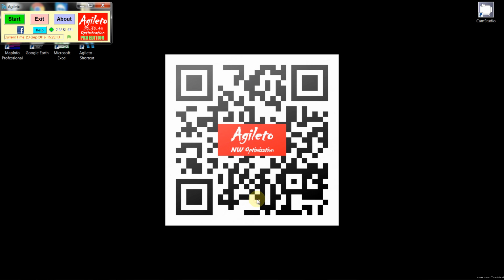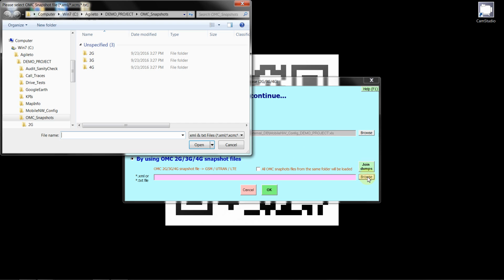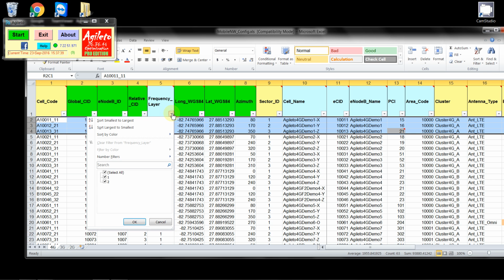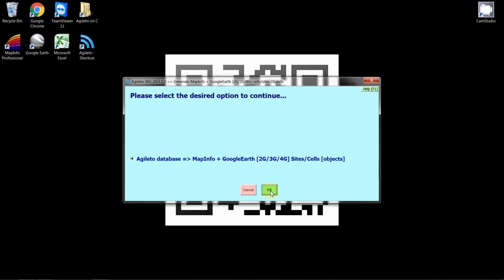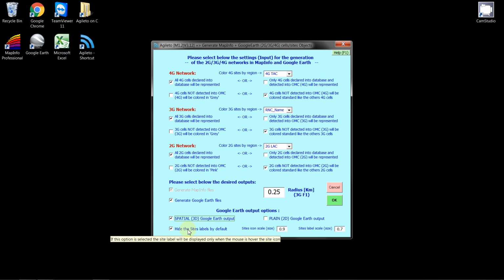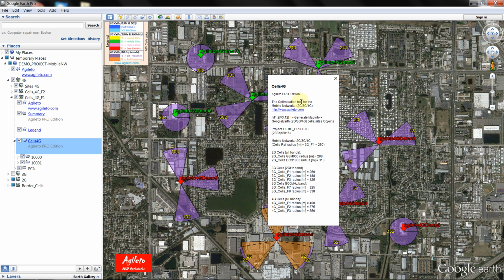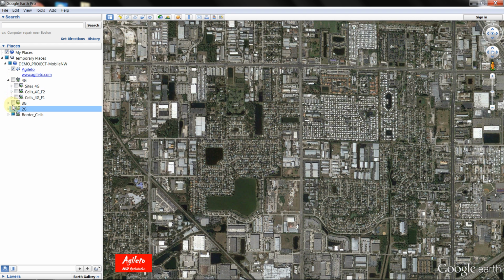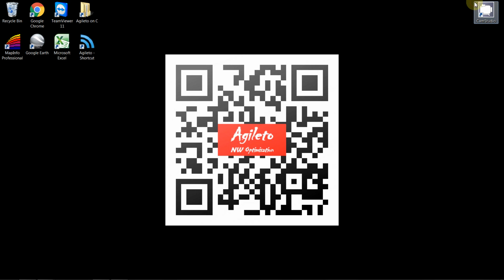How to generate 2G/3G/4G/5G Sites/Cells in MapInfo + Google Earth by using Agileto tool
This is a video tutorial about how to generate the mobile network (2G/3G/4G/5G) sites/cells objects in MapInfo (MI) and Google Earth (GE) by using Agileto software tool.

It provids a correlated analysis about Agileto's 2G/3G/4G/5G database and how different specific parameters may be used in order to be translated visually in MI + GE.

This video is quite old, therefore 5G technology is not presented, but the current Agileto PRO Edition version is supporting the 5G technology too, in a similar way.

To view and play yourself with the same data presented into this tutorial you should  download and execute Agileto_DEMO_PROJECT.exe available here: